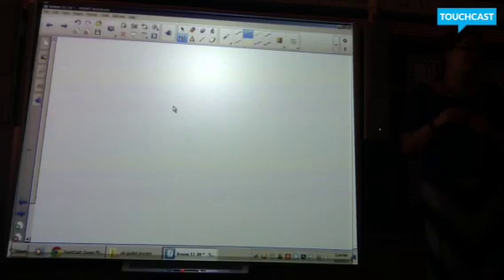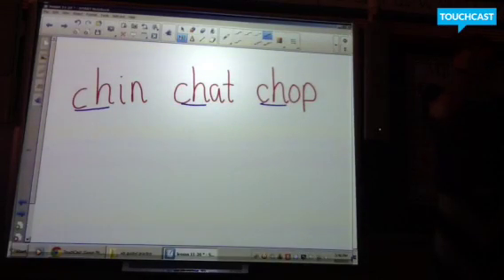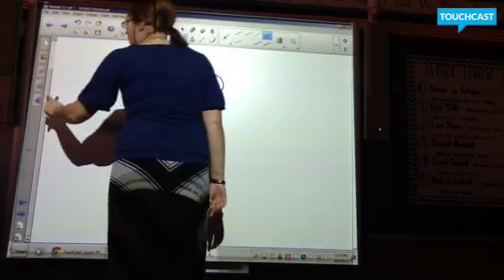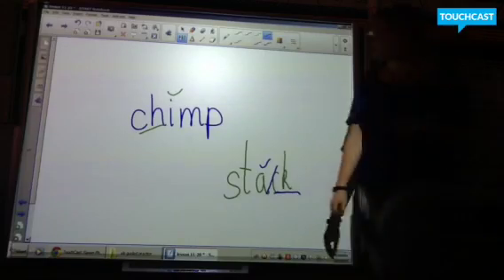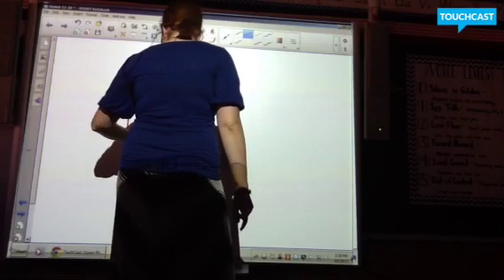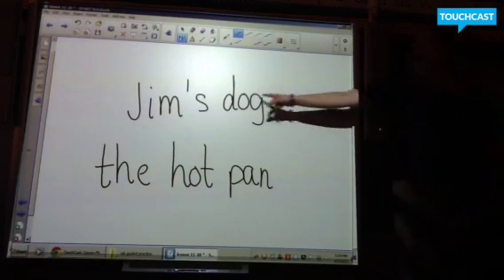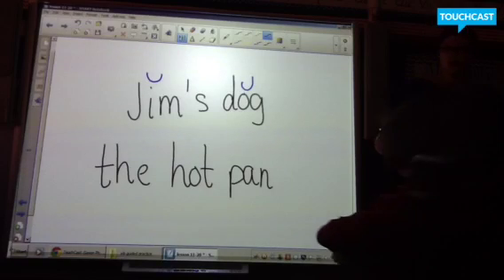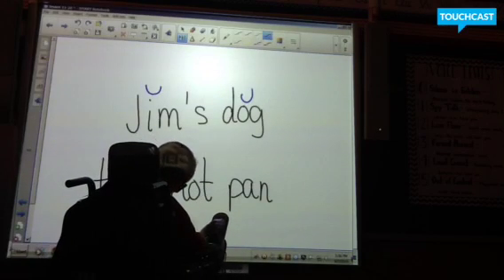Saxon Phonics 2 Lesson 14: Digraph ch, part 1